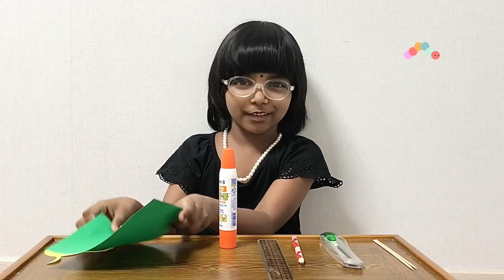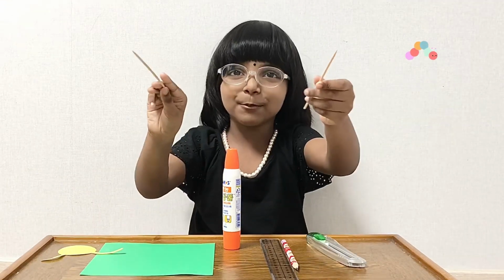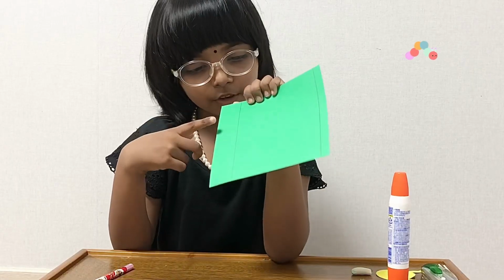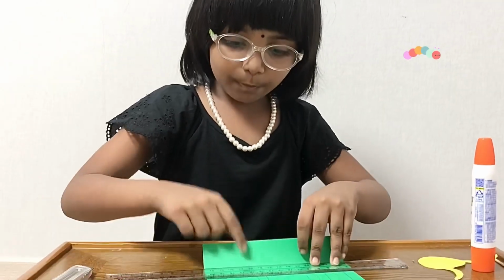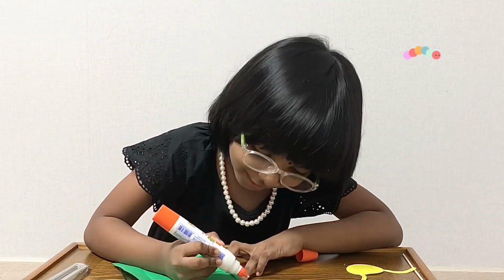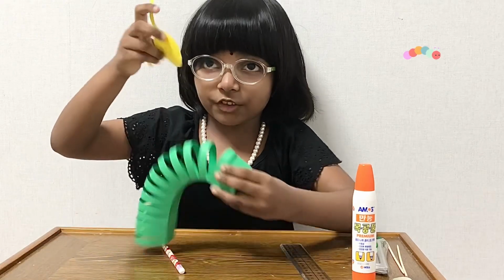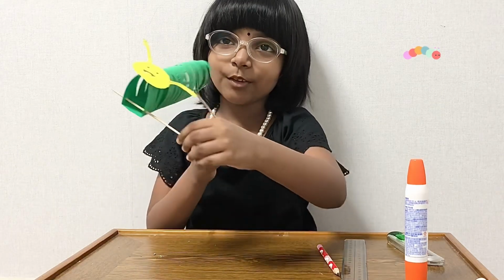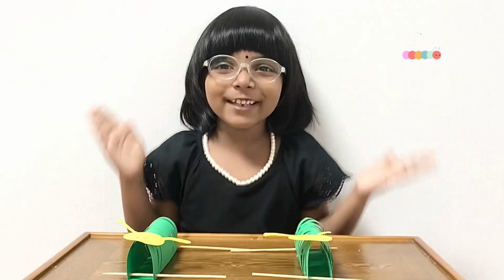Let’s Make a Caterpillar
Materials Needed
  1. An origami paper 15*15cm(green)
  2. Origami paper to make the head and     antennae
 3.scale
4. Pencil to draw the face
5.paper cutter
6. Glue
7. Two long toothpicks